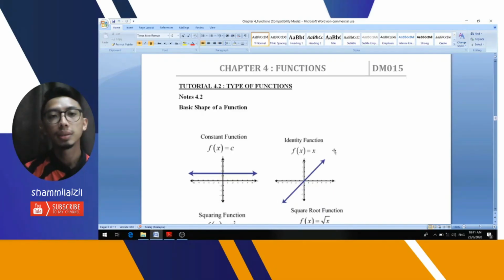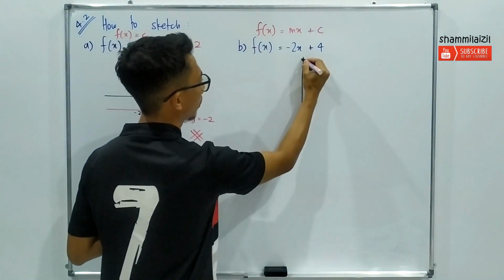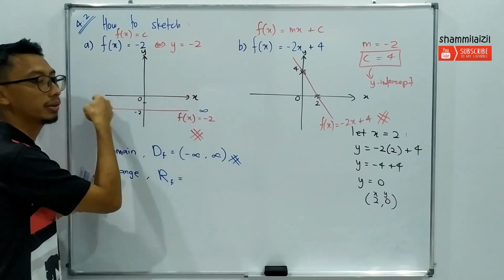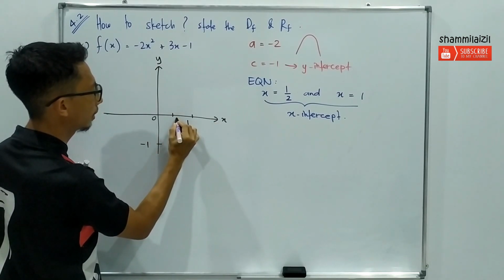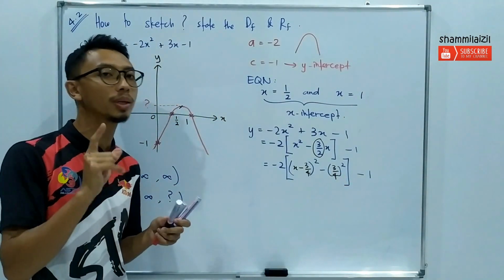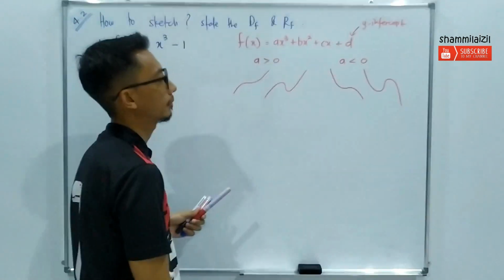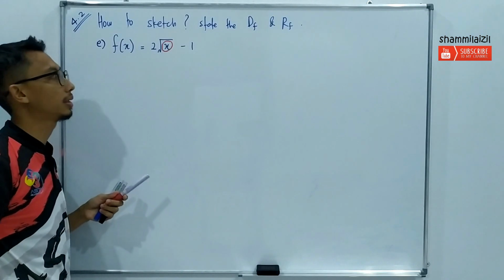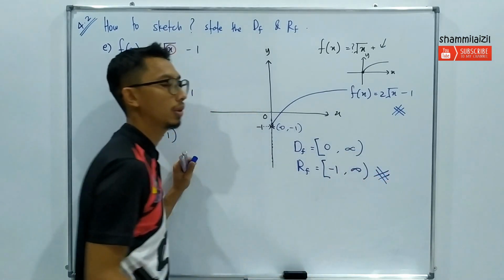4.2 Types of Functions DM015